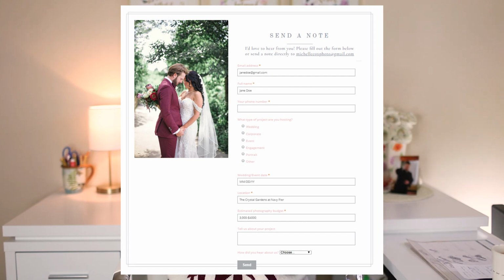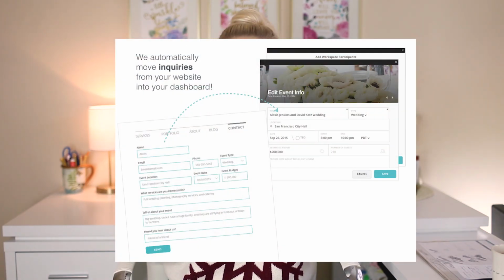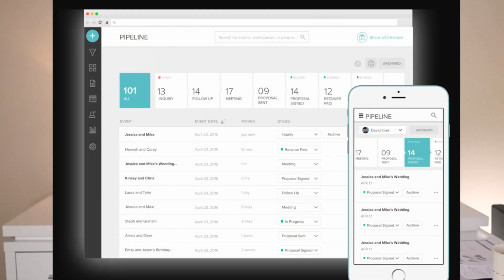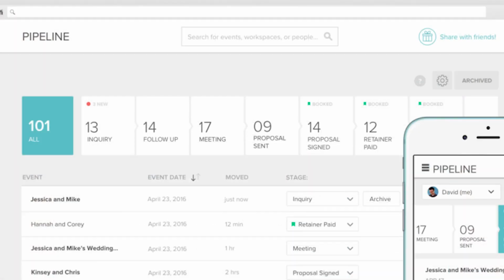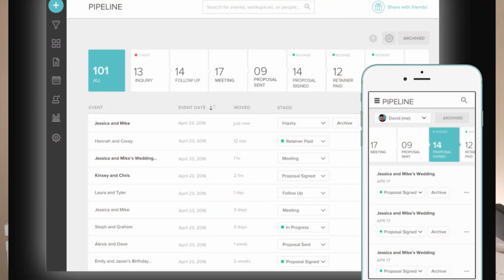My Client Workflow (Part 1)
Today we are talking about My Client Workflow from when a client contacts me until when they book me. I am considering this "Part 1".

I wanted to break up my process a little bit because honestly, for wedding photographers and all wedding vendors, the client "experience" is generally pretty long. We could be working with a client for months or even years!

From emails to call, meetings to following up, I shared with you everything that I do from start to finish on my "normal customer interactions". There can always be exceptions to the rules but this is usually what I do with every potential client.

We are almost to the holiday season so I thought it would be FUN to make some suggestions on what to get for the photographers in your life! These are my 5 Favorite Things but a full Holiday Gift Idea List is below!